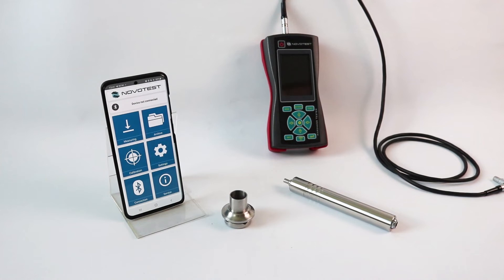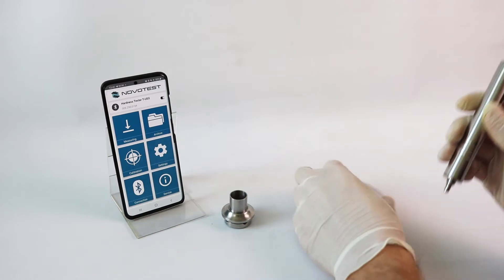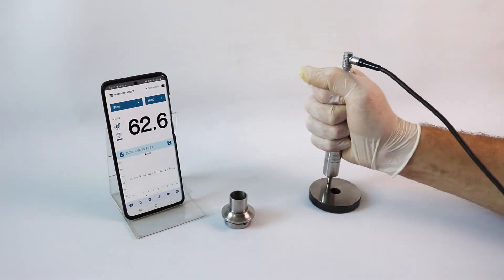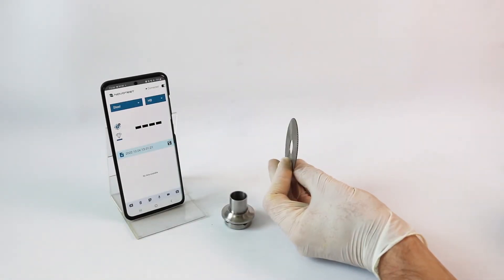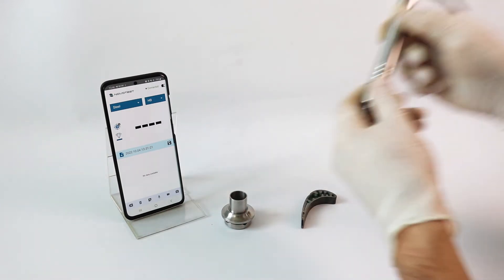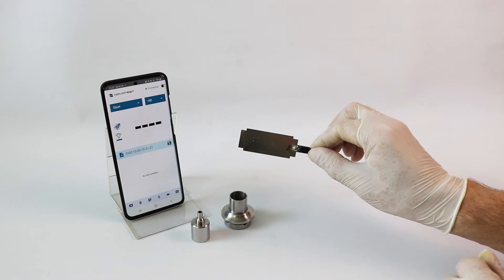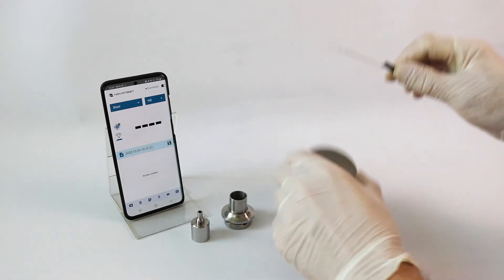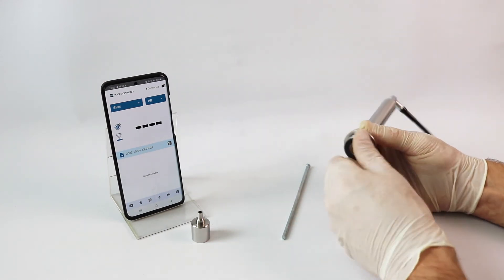NOVOTEST hardness testing UCI probe U2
In comparison with the previous NOVOTEST UCI probe U1 the probe become much more stable, which allows use it "carelessly" and still get results with high accuracy and repeatability. Anyone, even an inexperienced user, can easily test the hardness of metals of almost any mass, thickness or shape.